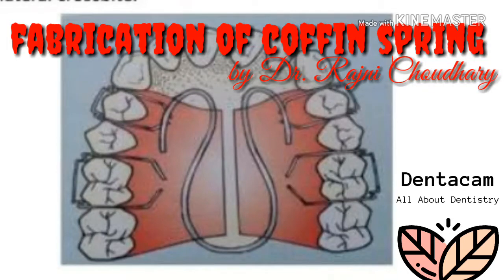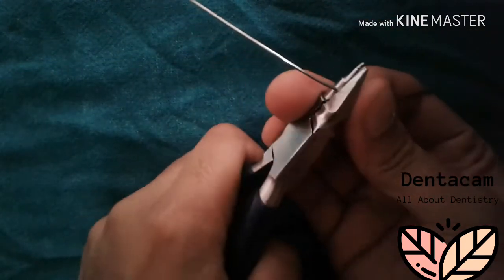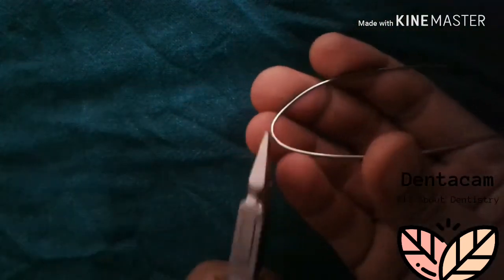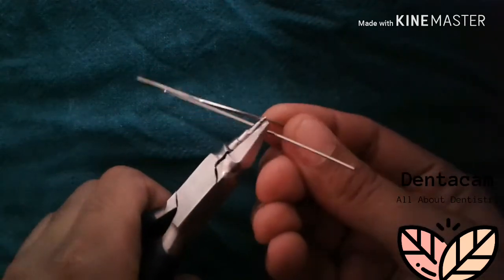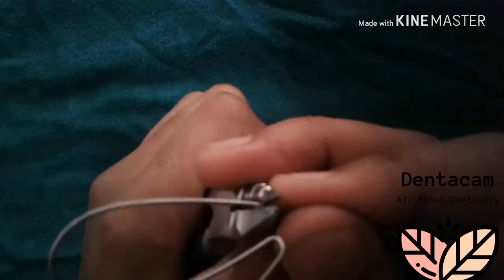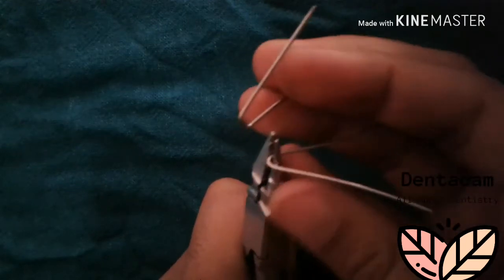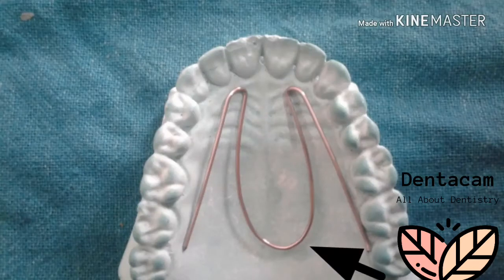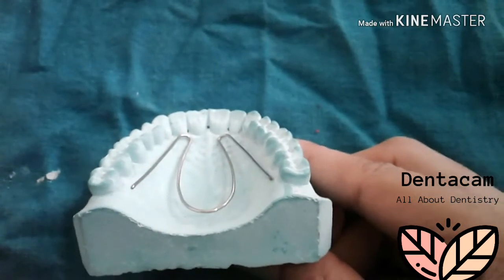coffin spring wire bending by Dr. Rajni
Easy way of fabrication of coffin spring by Dr. Rajni